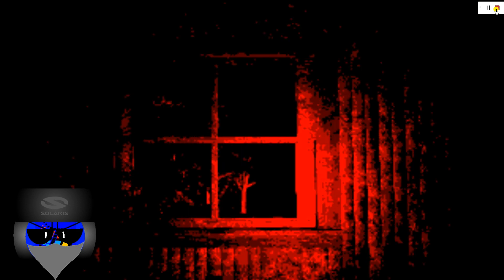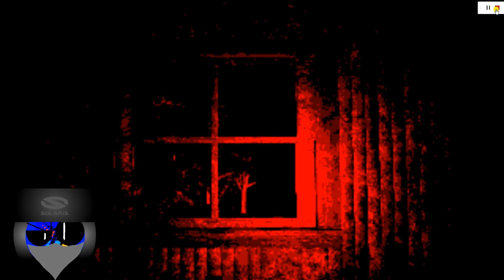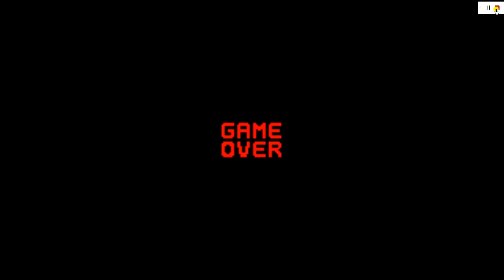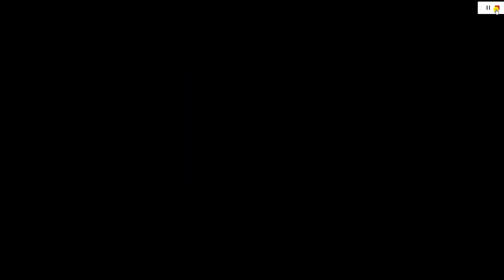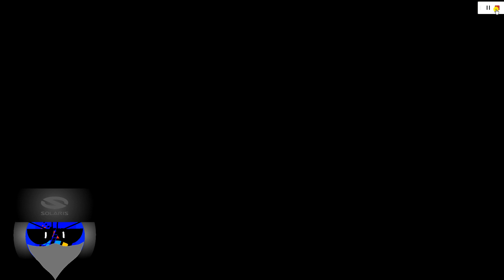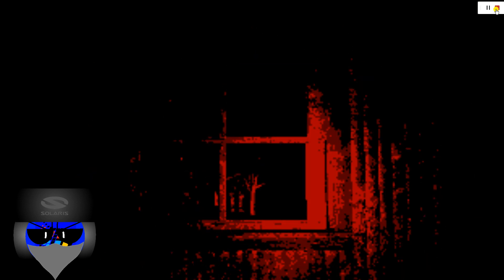If joshyzvat was in Shedhorror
i made the spooky video of Shedhorror by zytrome cuz the games was cool but scary enough,

And Shout out to @LoveAngelHybridCat14 @LoveAngelCat14 and @Wolfcube2449 for Being cool friends :)